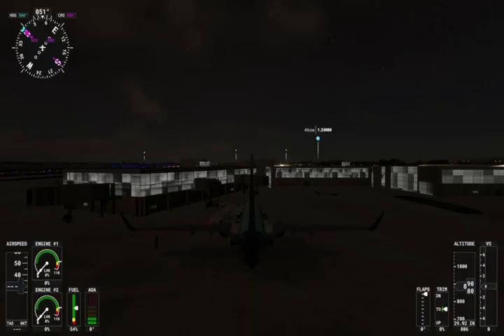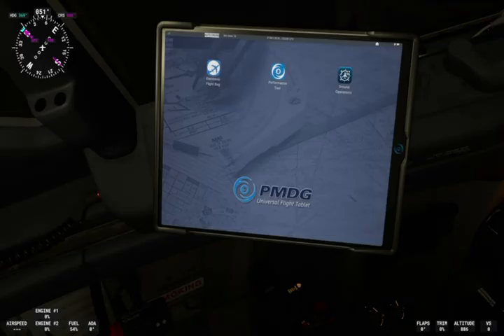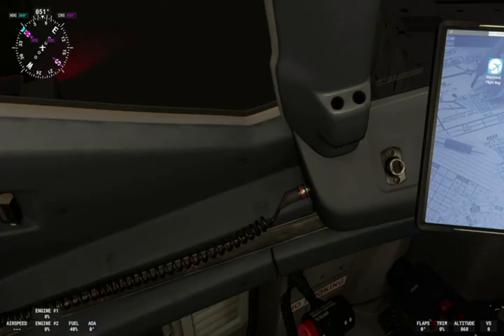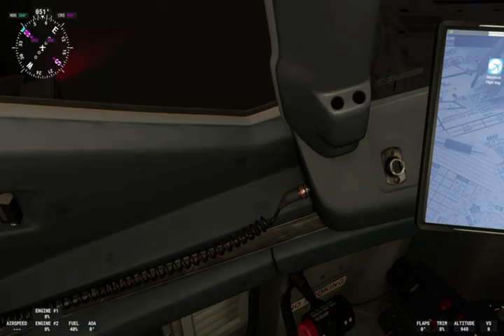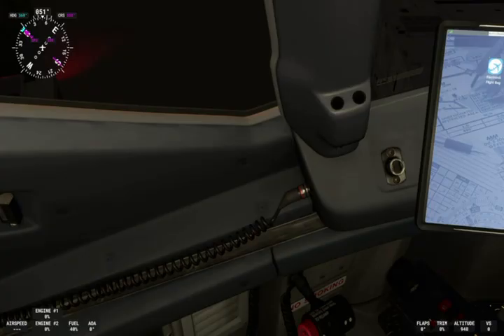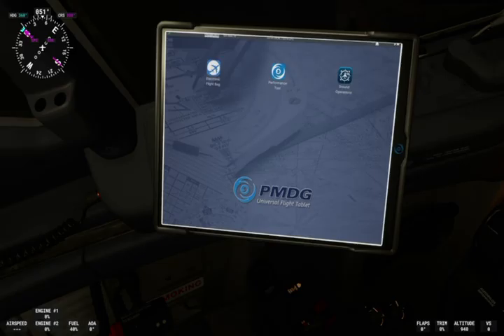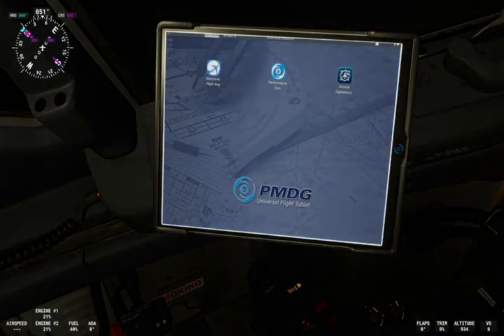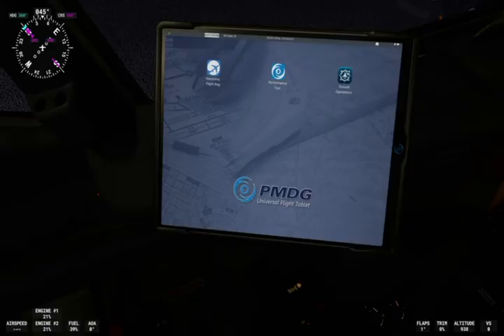08 putting it all together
This tutorial takes you through boarding your plane, and shows you what first officer will do for you!